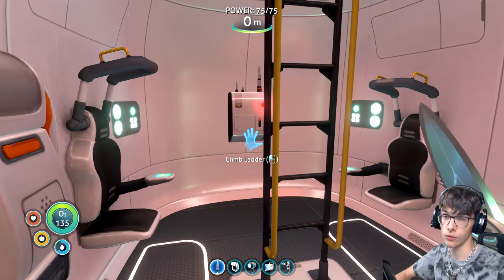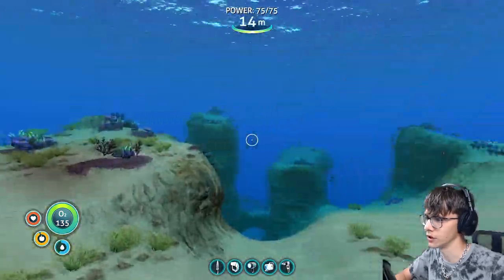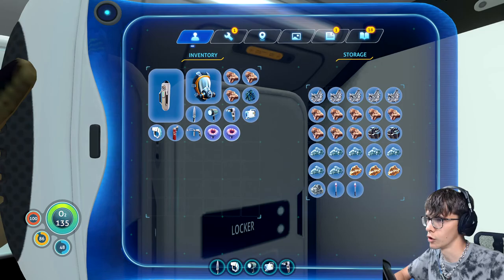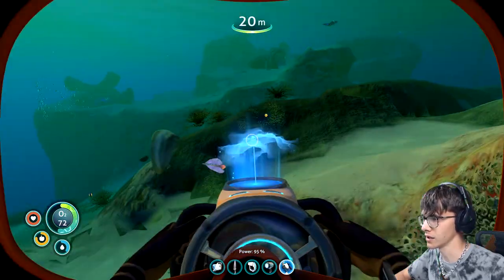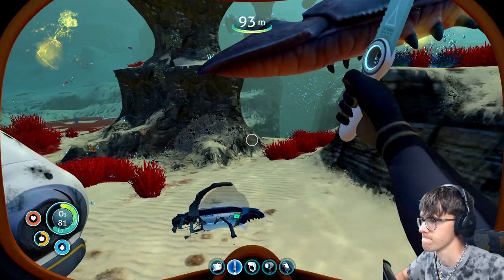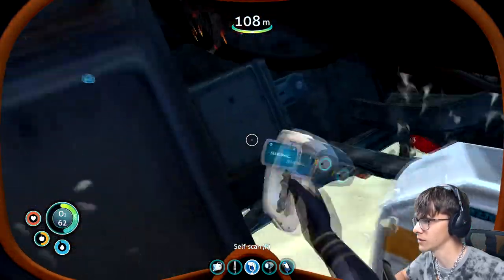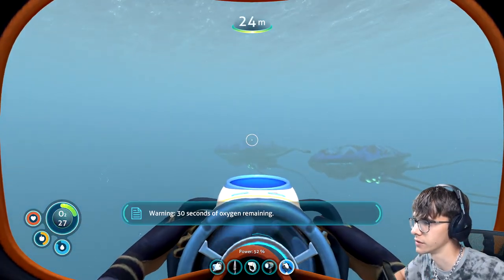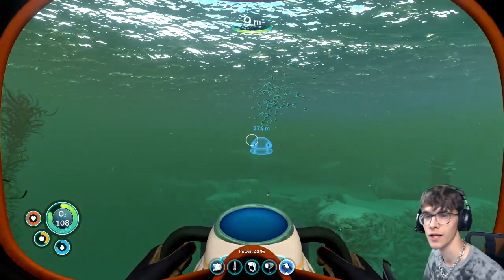Building a HOUSE! - Subnautica - Part 3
Heey! My name is Tommie Geux and I make English videos on YouTube.

✦ Follow me on here! ✦